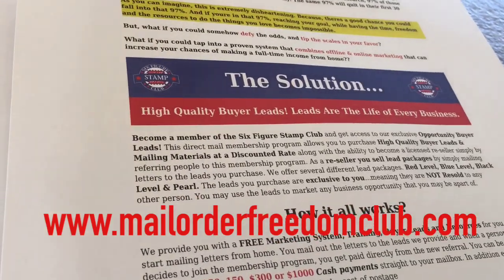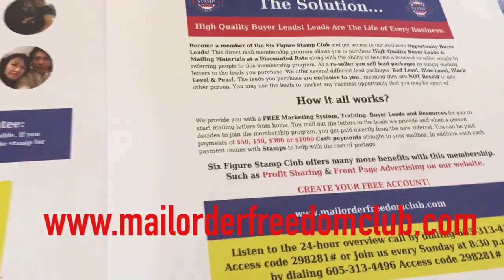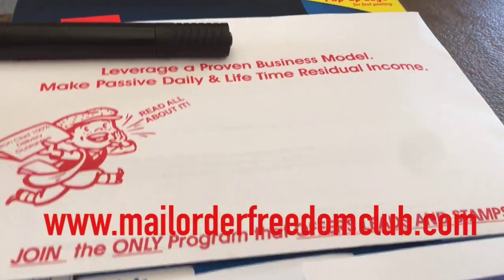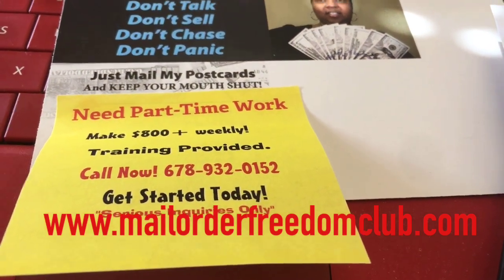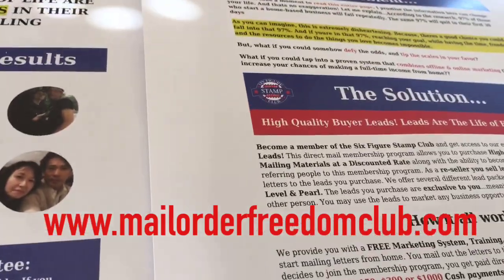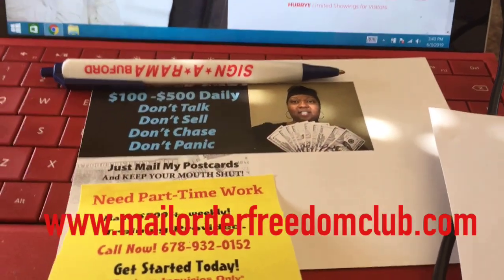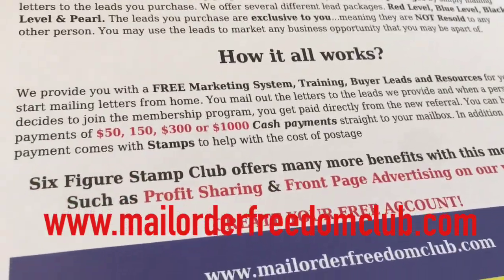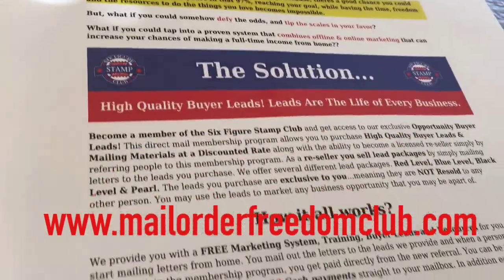Make Extra Money From Home Six Figure Stamp Club Mailbox Money System Affiliate Marketing From Home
Pandora "The Postcard Diva" 6 years of Direct Mail Marketing Experience
"SIX FIGURE STAMP CLUB" USA & Canada Only

✔ Six Figure Stamp Club Done For You Sales Funnel Marketing System
Easy Set Up. Newbie Friendly.
Only $19.95/mo + $10 set up fee.

"The Only Direct Mail Program That Offers Stamps and Leads"
Direct Mail Membership Program that allows you to purchase
Buyer Leads at a discounted rate, become a re-seller and make money simply by referring others to the membership program by mailing letters to the leads.

EVERY TIME YOUR TEAM MEMBER MAKES MONEY YOU MAKE MONEY AND STAMPS

  1. Direct Mail Member to Member Cash Commissions
  2. 100% Iron Clad Delivery Guarantee High Quality Exclusive
     Buyers Leads Assigned Only to you. Refund on all nixies.

   ** If you Don't want to be member and just Purchase Leads only here's the packages

  3. One Time Payments. No Monthly Fees.
    4 levels of Income Direct sales Pay Red Level $50 100 leads incl,  Blue $150 200 Leads Incl,  Black $300 300 Leads Incl,  Pearl $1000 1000 Leads Incl
     Level 2 indirect Pays $20, $40, $100 & $500
  4. Website Site/Back office "Coming This Week"
  5. Live Overview calls every Sunday at 8:30pm EST invite your prospects
  6. Profit Sharing Monthly Bonus:They pay you a percentage of the  profits for  purchasing leads.

Product: High Quality Exclusive Buyer Leads at a discounted rate.

    ** MY BONUS: EXTRA LEADS!
       Blue Level  200 LEADS on peel and stick labels!
       Black Level 300 Leads on peel and stick labels!
       Pearl Level 1000 Leads on peel and stick labels!

** Do Not Send Money Orders***

✔ 30 Day Success Formula- My 2nd Direct Mail Program
7 Levels of Income, Digital Products, E-commerce Stores, Credit Booster Debit Cards, Concierge Services

30 Day Success Marketing System- Refer 3 and yours is Free .

✔ Full Turn Key Marketing System to promote Any Business Online:
Video Tutorial Training Included,  The Owner is Very active within the Facebook Group
The Conversion Pros- Refer 2 and Its Free. Allows You To Be Creative & Brand Yourself
Take The 14 Day Free Trial! No Credit Card Required.

➡️Tools, Systems & Traffic:
SMS Phone Leads

UDIMI Get Traffic To Your Link   Sign Up and receive $5 Off your 1st Order
Receive 100 Biz Opp Seekers Daily in your inbox